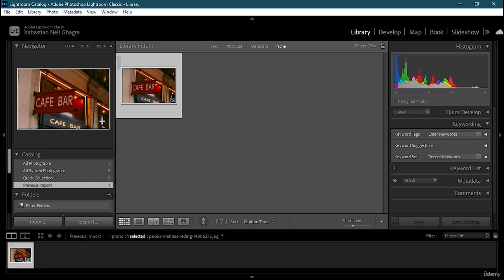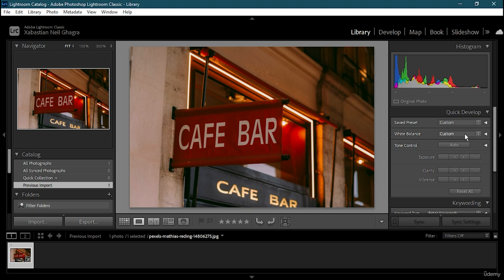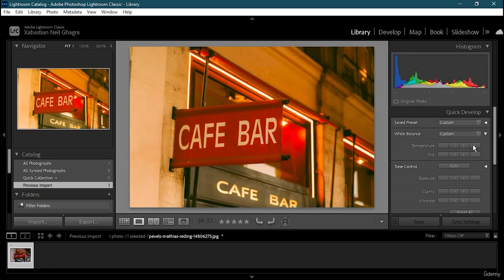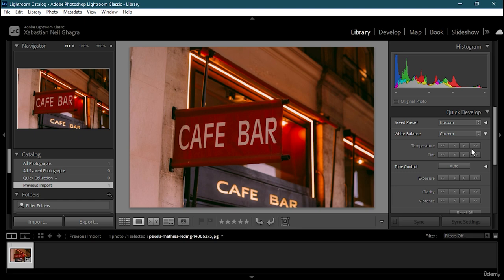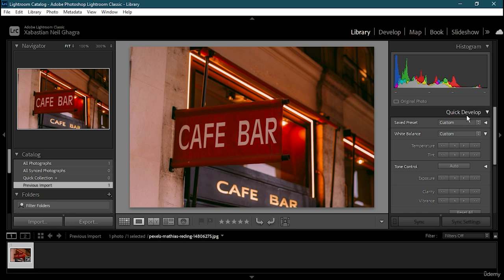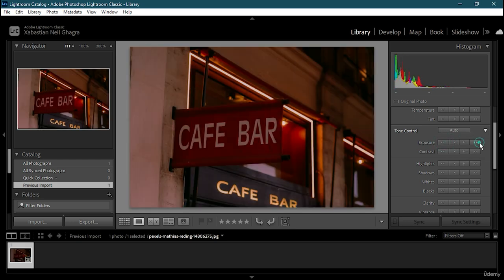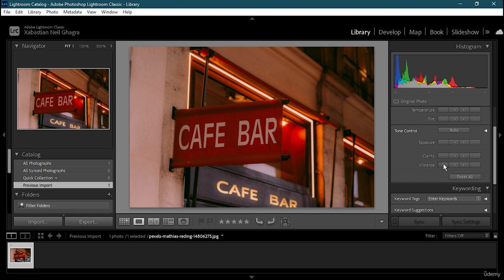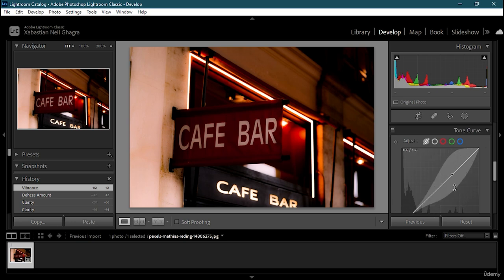32. White Balance and tone | Graphic Design Course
This video provides a simple and clear overview of the White Balance and Tone tools. We'll explain the difference between them and show you when to use each. You'll learn how White Balance corrects color casts, while Tone controls the light and dark parts of your photo. This lesson is perfect for anyone who wants to learn how to add a sense of mood and color to their images with more control.

graphic design
visual communication
design principles